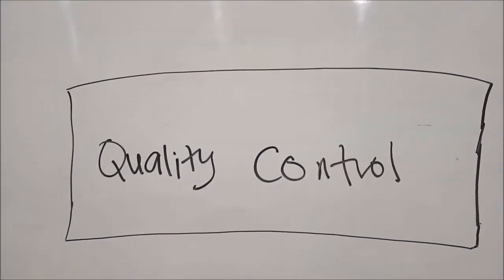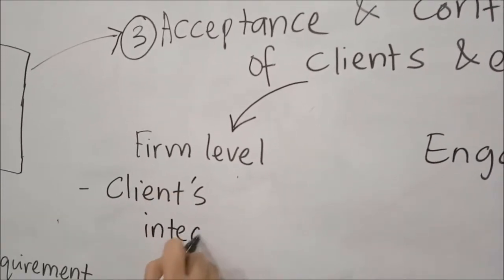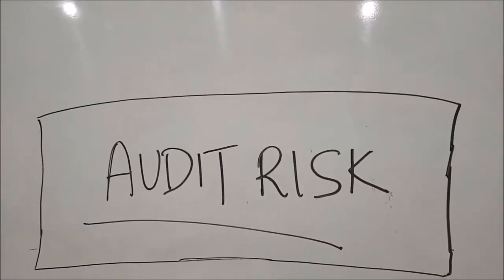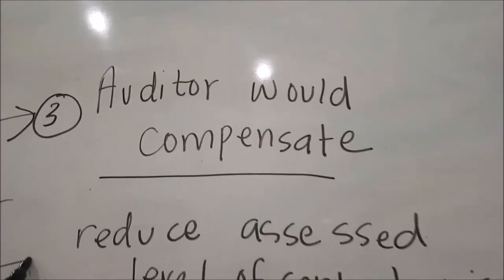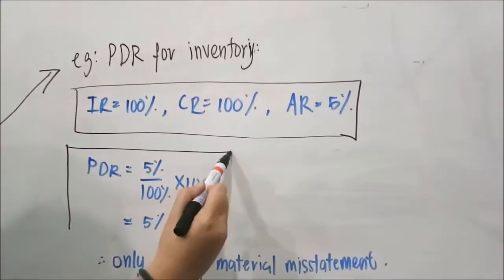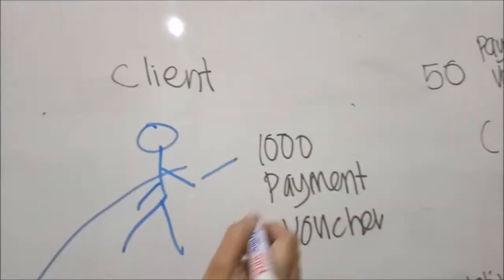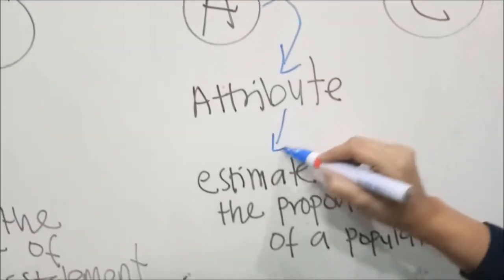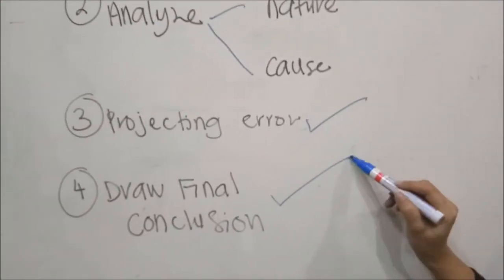AUD 689 Quality Control, Audit Risk, Materiality & Sampling